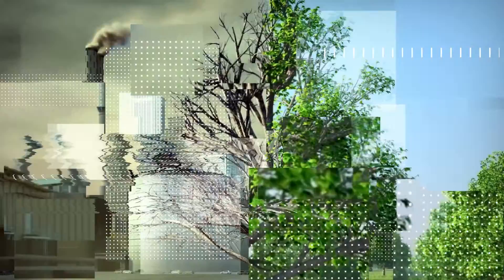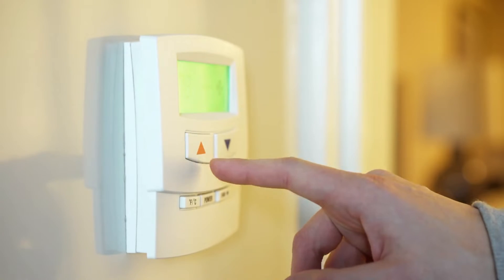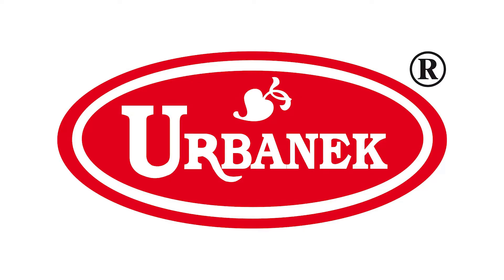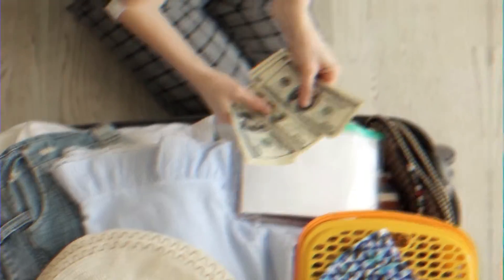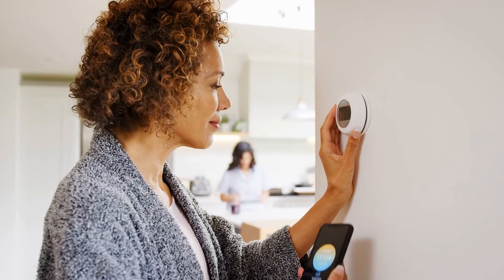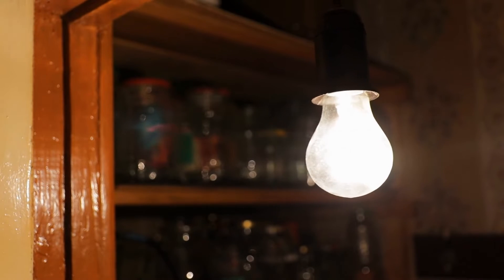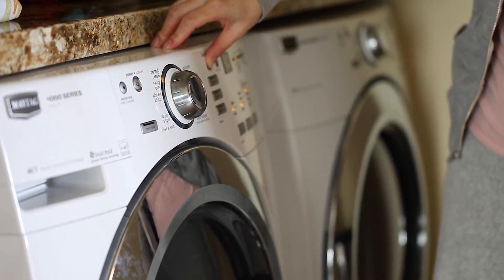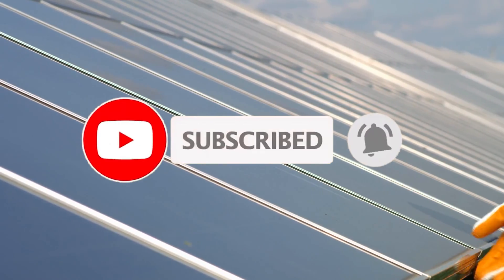Mastering Energy Savings: Quick and Easy Tips to Lower Your Energy Bill (Explained in 4 Minutes)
Hello, energy-conscious viewers! In this power-packed video, we're sharing the best tips to help you reduce your energy bill and save money. Join us as we reveal quick and easy strategies that you can implement right away to make a significant impact on your monthly energy expenses. In just four minutes, we'll empower you with practical knowledge to become an energy-saving pro!